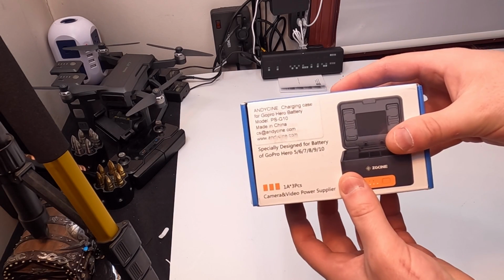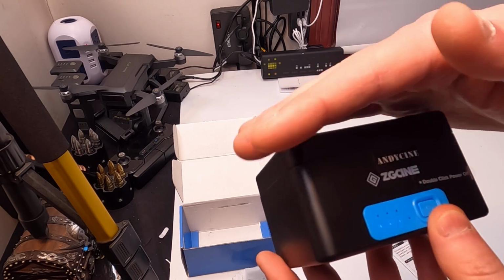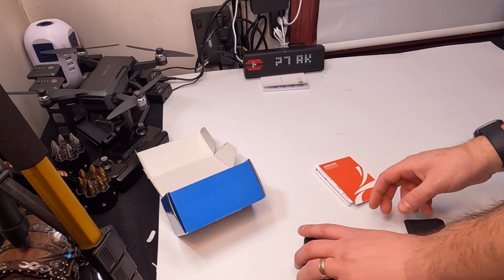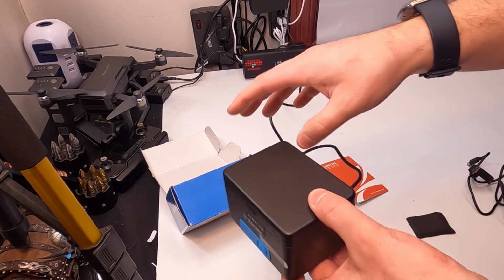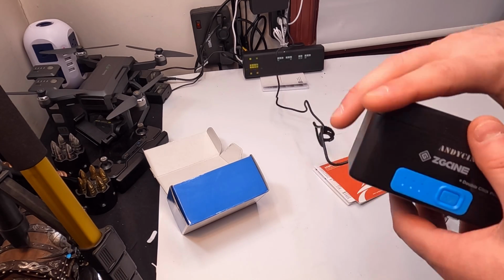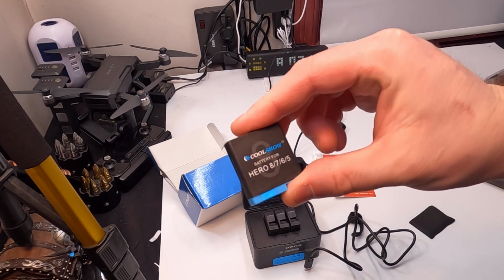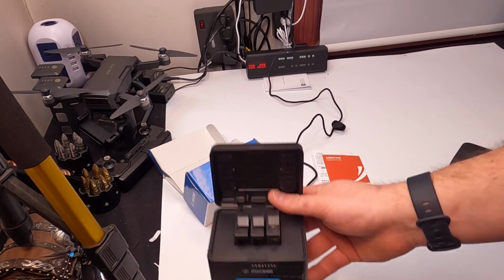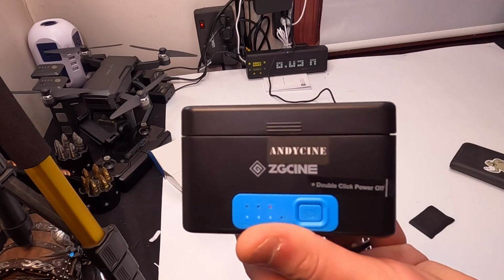Unboxing: ANDYCINE 10400mAh Power Bank Charging Dock Wireless Portable Charger for GoPro Hero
If your interested you can buy it

HOMESTEADTESSIEFREE